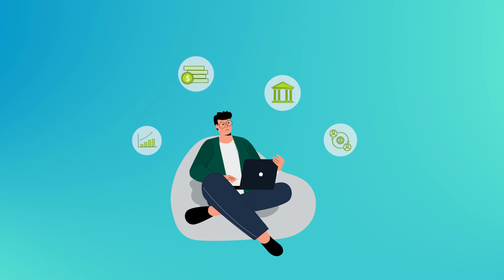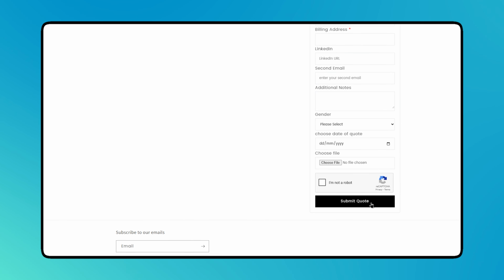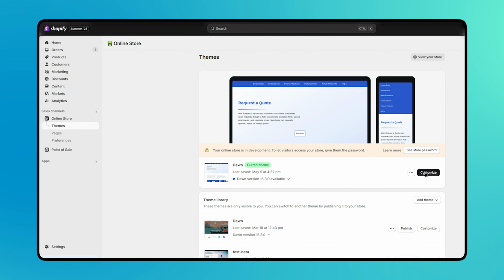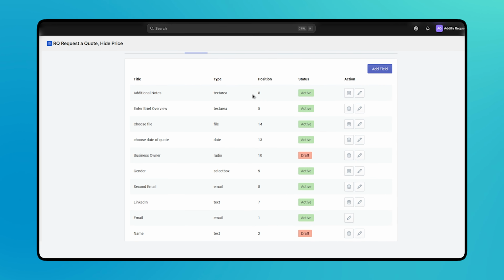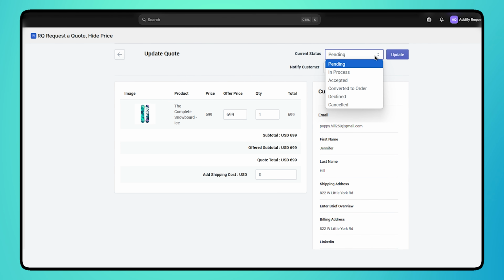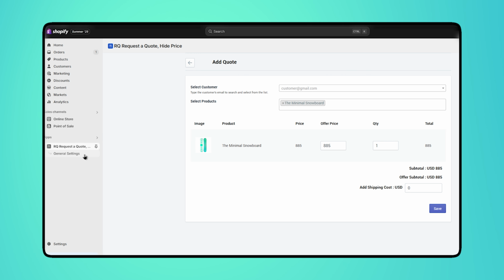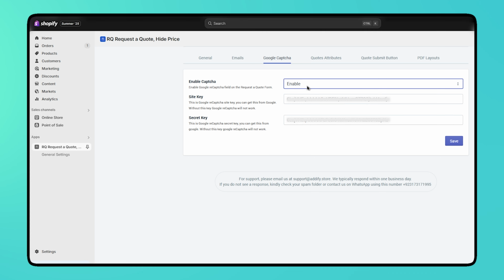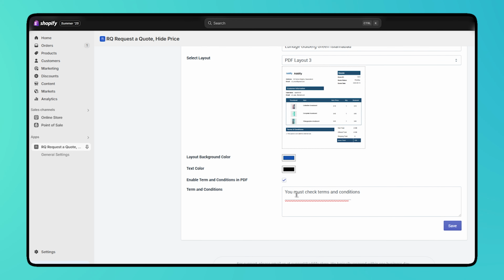Shopify Request a Quote - Hide Price & Add to Cart App by Addify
Simplify B2B selling with the Addify Request a Quote app by hiding product prices and replacing the Add to Cart button with an Add to Quote option. Customers can submit quote requests using a customizable quotation form with up to 9 different field types, including file attachments, allowing you to collect all required details upfront.

Easily manage, approve, or reject quote requests from the back office, negotiate pricing, and convert approved quotes into orders or downloadable PDF quotes. This app is ideal for merchants who want flexible pricing and efficient handling of large-scale or custom orders.